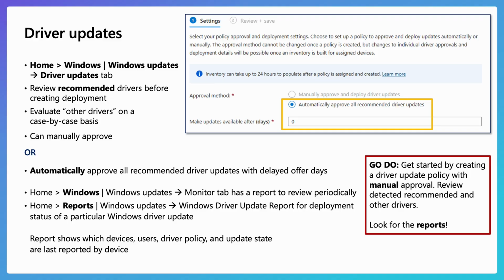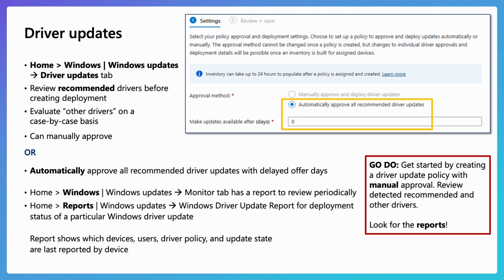Zero Trust Workshop - Driver Updates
Drivers Update policies in Intune allow you to manage and deploy driver and firmware updates for Windows devices. These policies help ensure that devices have the latest drivers and firmware, which are essential for optimal performance and security. You can configure these policies to automatically approve recommended updates or require manual approval before deployment.